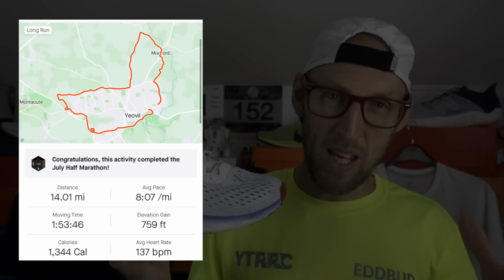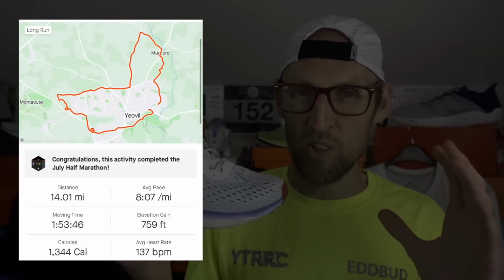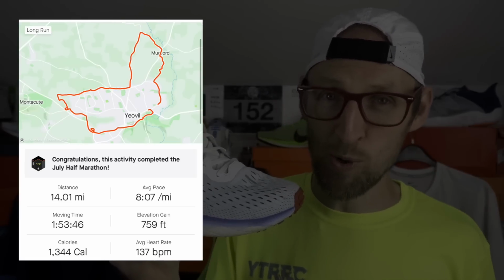Best Long Run Shoe | Testing shoes over longer runs | Nike Pegasus 37 | Reebok Run Fast 2 | eddbud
Testing shoes over the long run! Nike Pegasus 37 and Reebok Run Fast 2.

Today i tested out the Reebok Run Fast 2 over a 14 mile slower paced long run. How does it shape up against the Nike Pegasus 37 i utilised for last weeks long run?

Does it fit as a long run shoe, or is it firmly in the tempo category up to 10 miles?

I discuss the midsole performance, along with some of the issues i have encountered using the Pegasus 37 up to this point.

Let me know your thoughts on the Reebok Run Fast 2 on longer runs, along with any solutions you have found to negate the over-tightening of the pegasus 37 to eliminate the heel slip that is commonly encountered in this shoe.

Reebok Forever Floatride Run Fast 2